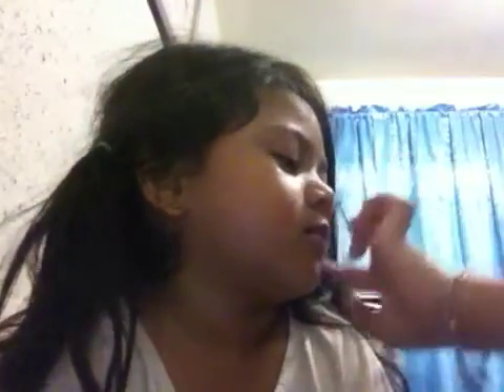make up adrianne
by anne drew... ill teach you how to make up...